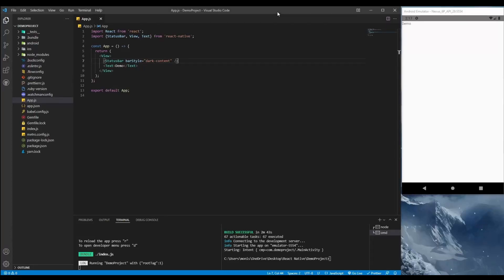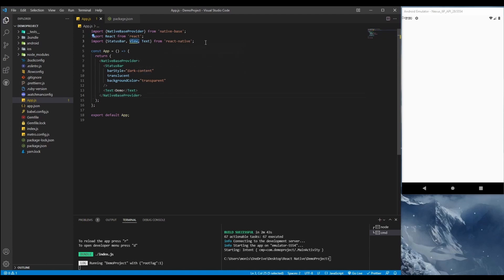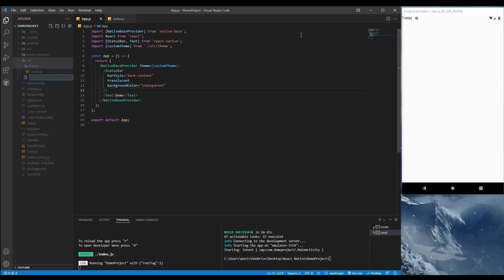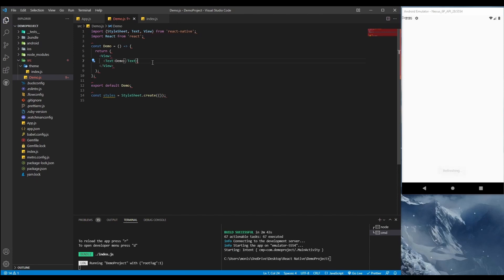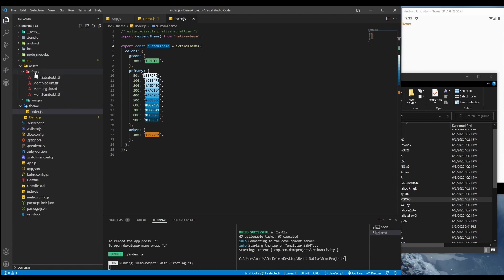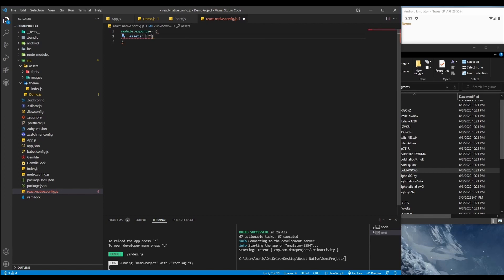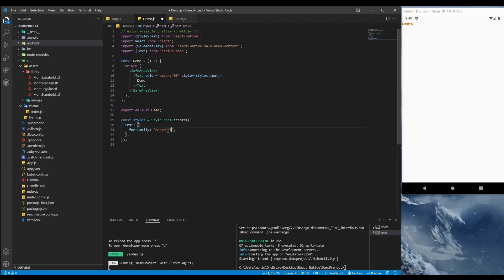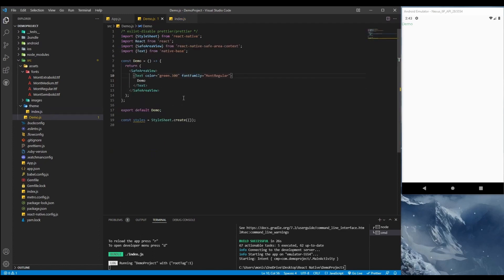Native Base Setup in React Native Project | Custom Theme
In this video I will show you how to setup native base custom theme and fonts in your react native project. Comment your queries so that I can clear your doubts.
Let me know if you find anything wrong in the content, I am open to learn new things.